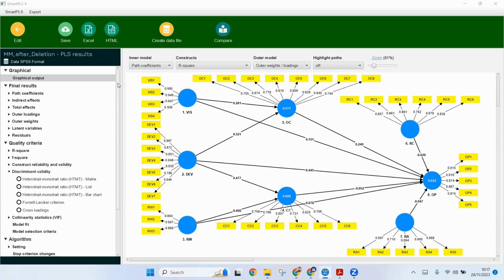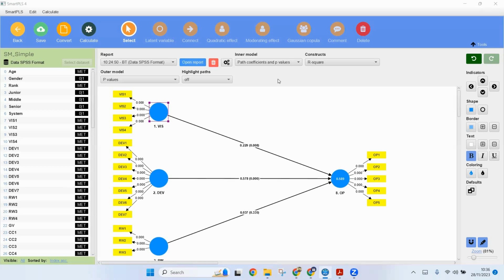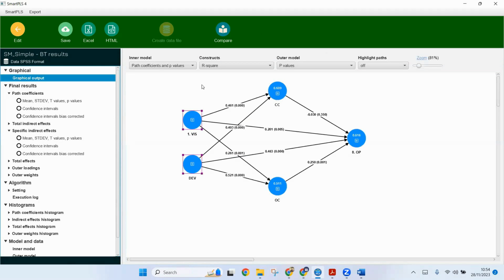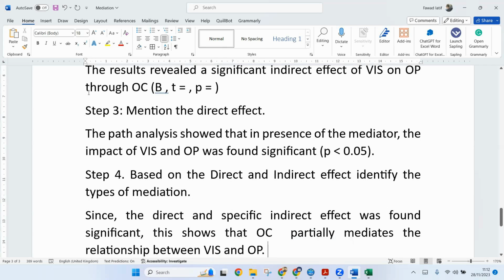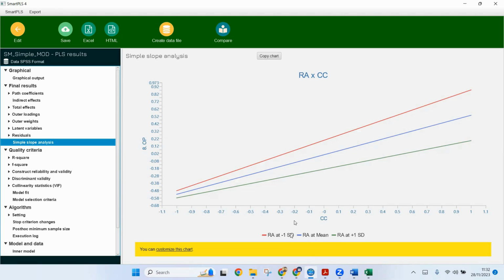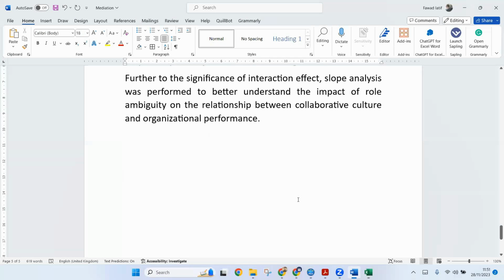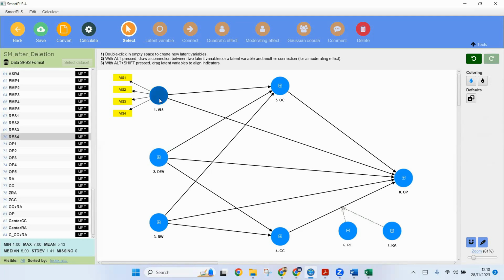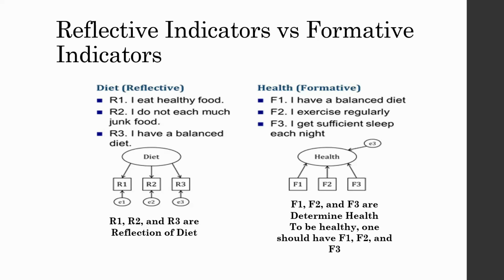SmartPLS4 Webinar Day 2: Structural Model Assessment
SmartPLS4 Webinar: Day 2 of the SmartPLS4 Webinar. The webinar was conducted for the Department of Management Studies and Research Center at BMS College of Engineering, India.

Day 2 focused on the introduction to structural model assessment. The focus was on the assessment of direct, mediation, and moderation hypotheses. Further, the session also focused on reporting structural model results.